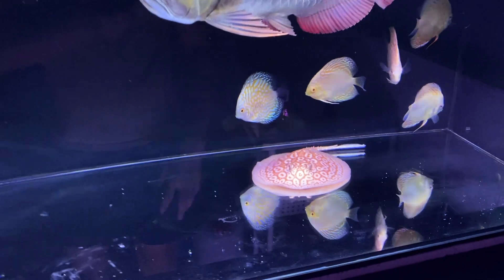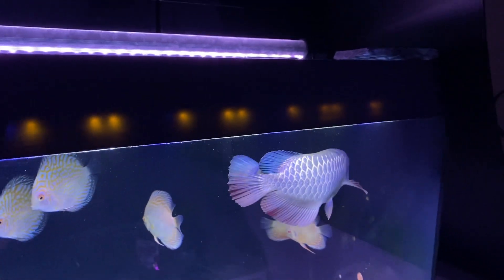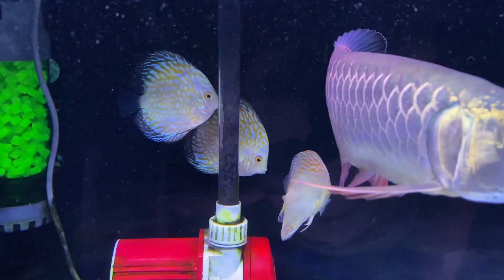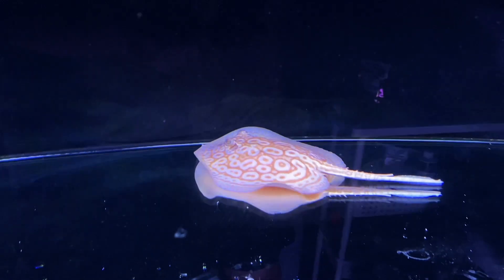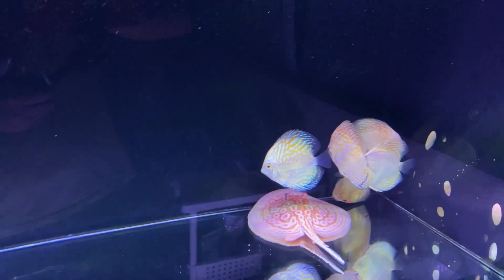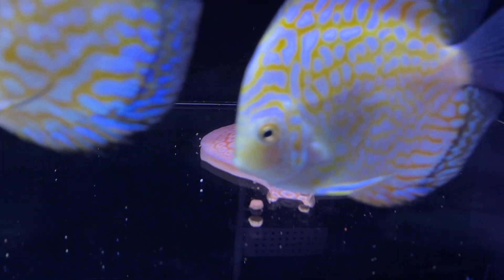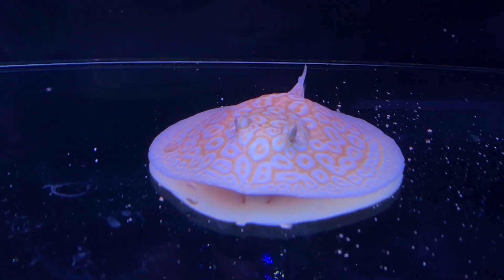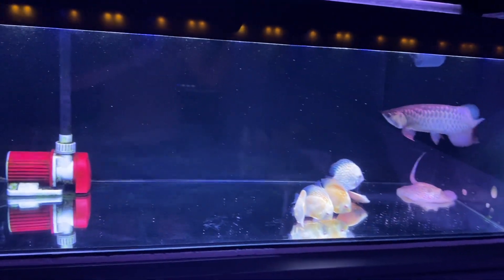Our FIRST ALBINO STINGRAY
This came as a surprise as we did not went out to get an albino pearl ray but somehow the fengshui was good and we ended up with our very first albino pearl hahahaha